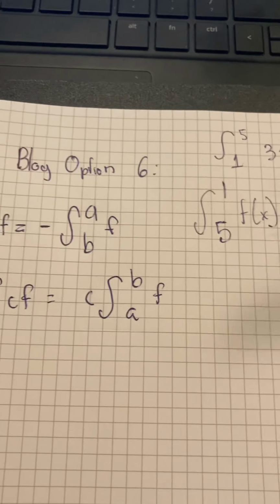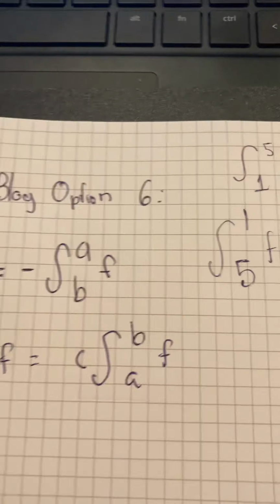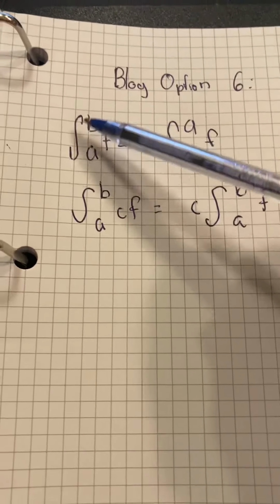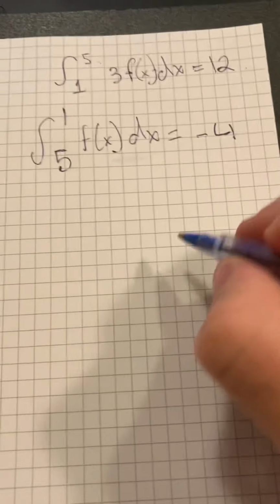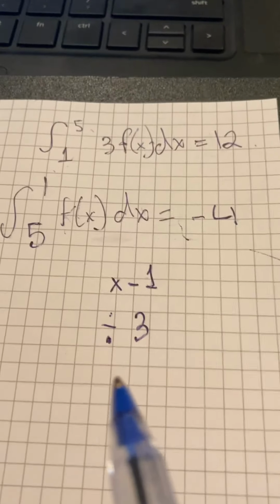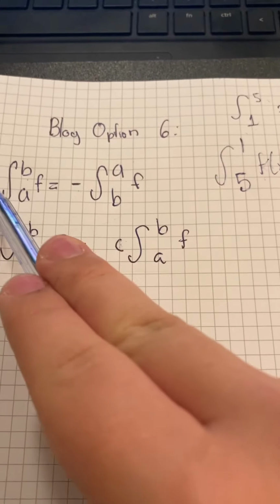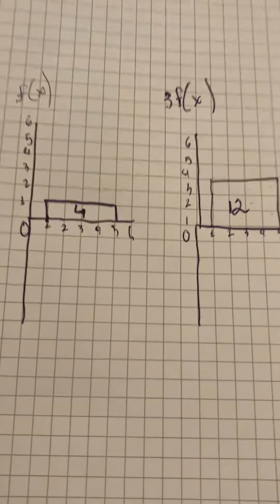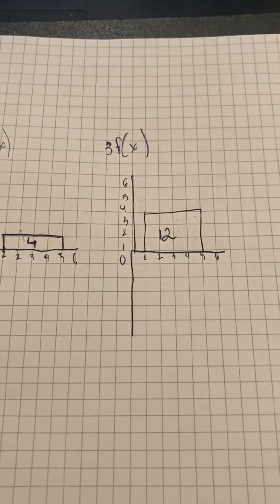Blog option 6